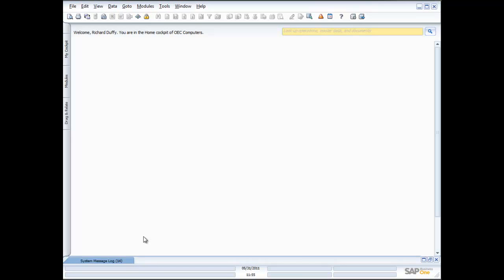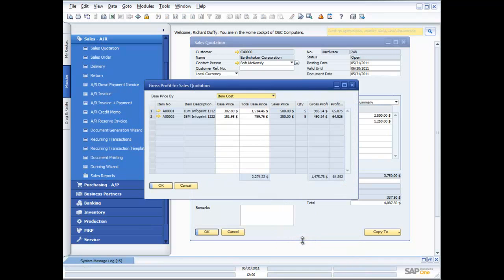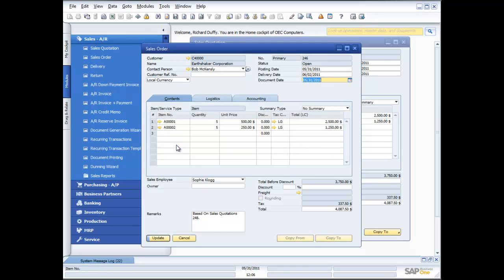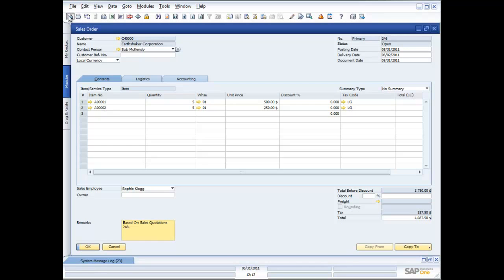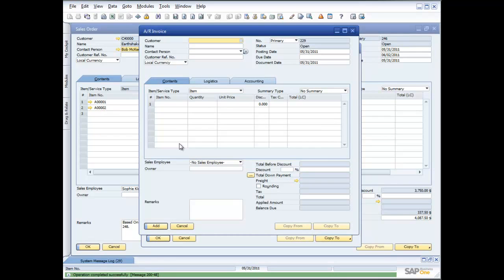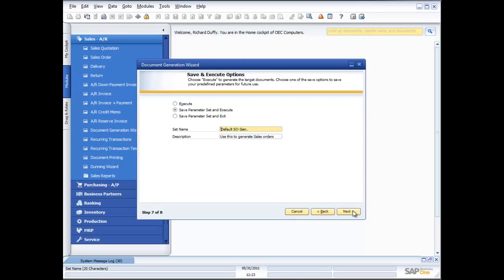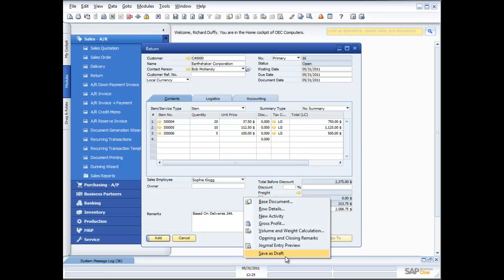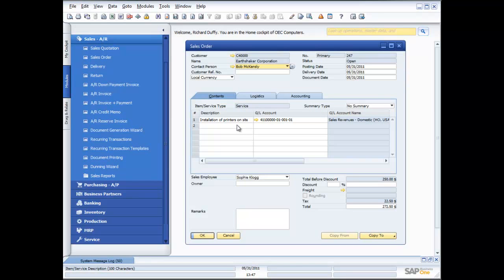SAP Business One Sales Order Video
The sales quotation capabilities of SAP Business One offer flexibility when creating the contents of quotations or any marketing document. Different line types are supported, allowing users to create subtotals of previous lines. Users can insert freeform text anywhere within the body of the document, as well as display recommended alternative items. Standard comments can be stored and reused. Header and footer text can also be user-defined for each document. The gross profit can be calculated for each quotation. The last sales prices offered to a customer can be viewed easily. Once a quotation is created, users can export it to Microsoft Word with a click of the mouse.

SAP Business One Sales Order -- This feature simplifies sales order entry by giving the order taker full view of an item's stock position in multiple warehouse locations when a shortage arises. The order taker can choose to order from a list of alternative items to back order the item or allow the item to be partially delivered. Orders can be created that support different delivery dates and ship-to addresses for each line item. Users can automatically create purchase orders from a sales order and drop ship them to the customer's site.

Delivery -- The delivery function allows a shipping department to generate the necessary packing documentation for all goods shipped to a customer. The built-in packaging process facilitates the allocation of items into different packages during the delivery process. Users can store the delivery tracking number and access the shipping status within the delivery note with a click of the mouse. Warehouse quantities are automatically updated when a delivery is made.

Returns -- Users can easily handle returns without credit, or repair returns using the returns document.

A/R invoice -- The invoice automatically creates a corresponding journal entry. As a result, users can create an automatic receipt if the customer pays part of the invoice immediately.

A/R invoice and payment -- Users can create an invoice and receipt in one step, using the same document.